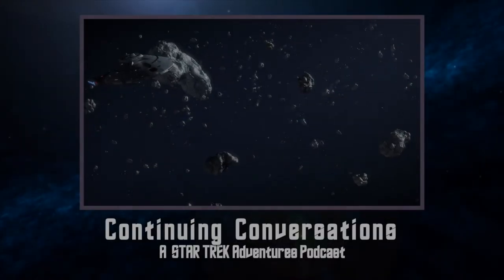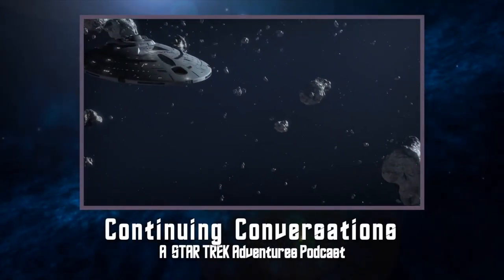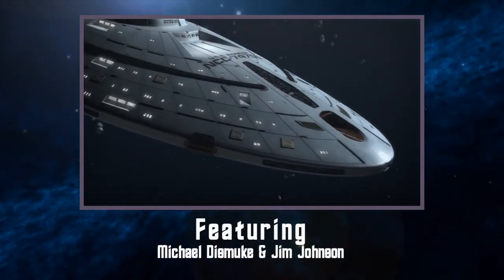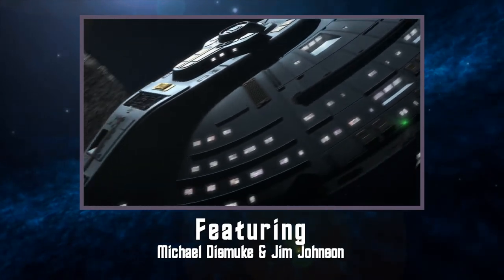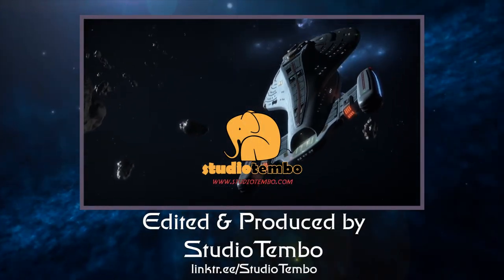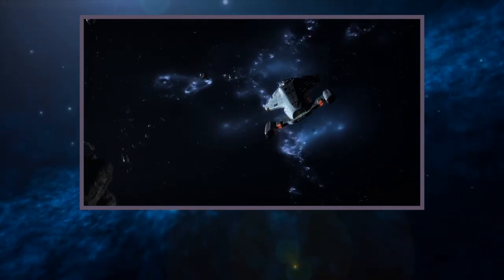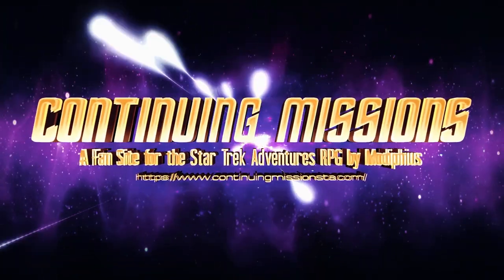Character Creation Options in the STA Players' Guide - Continuing Conversations S2E13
Character Creation Options in the Players' Guide. Michael and Jim bust open a new world of character creation as they dissect chapter 6 of the new Players' Guide. New character types, new roles, and alternative lifepaths!